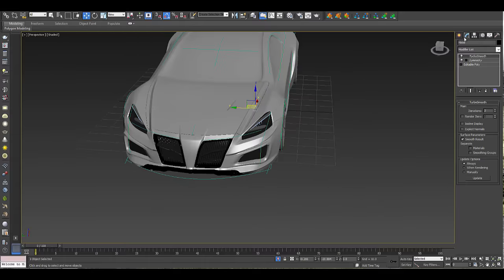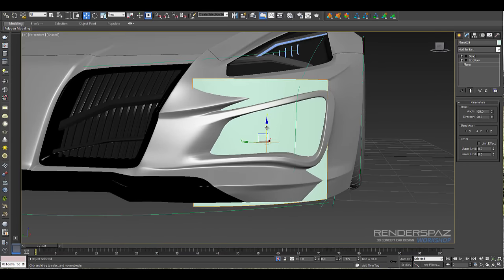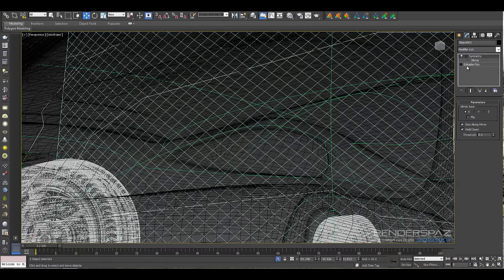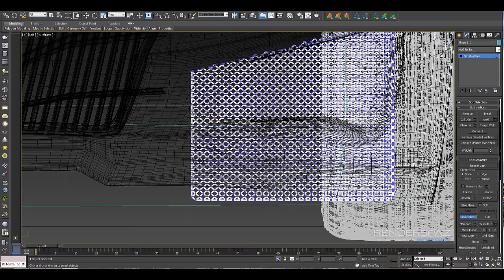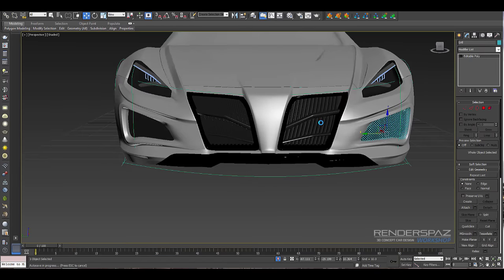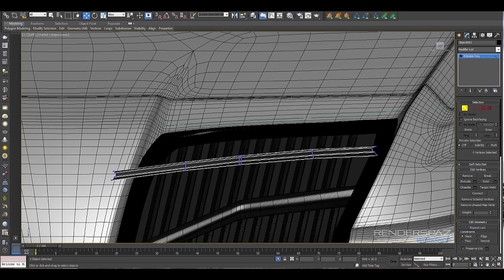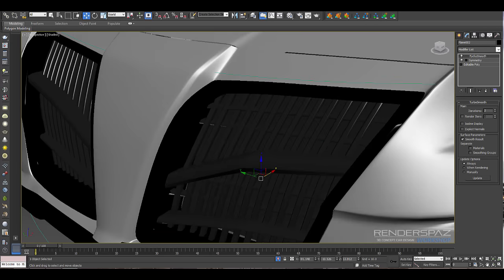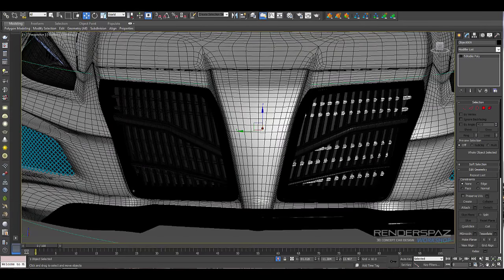3D Concept Car Design Workshop - M3 Creating The Grill (3D Studio Max)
We are going to create a Car Grill - Meshing for our Concept Car.

Free preview of Module 3 - Creating The Grill.